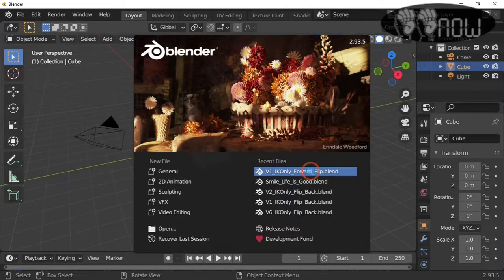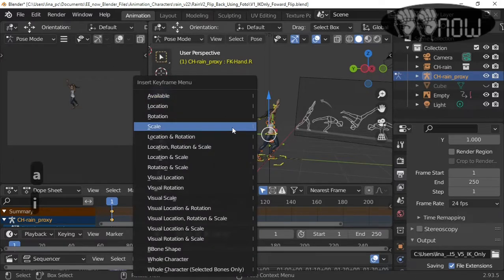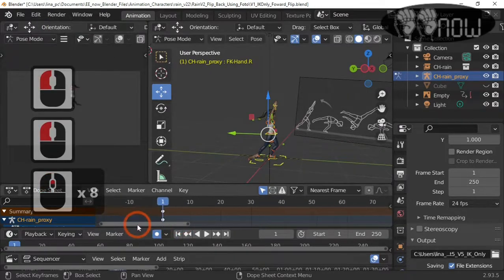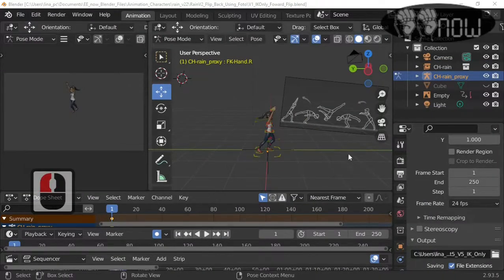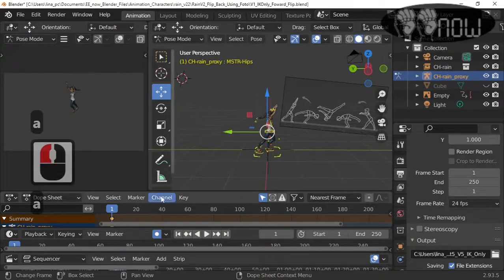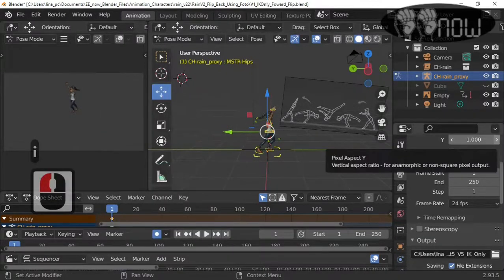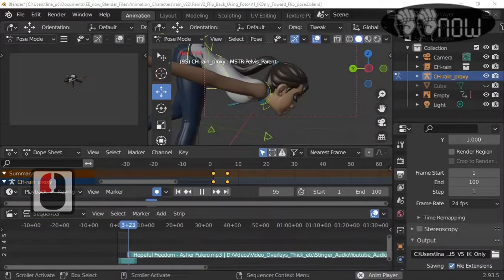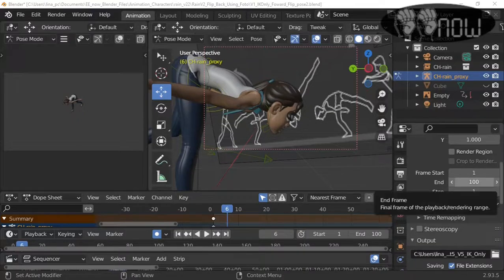Blender How to bend RainV2 Pose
How to bend over RainV2 character second pose. To be continue...